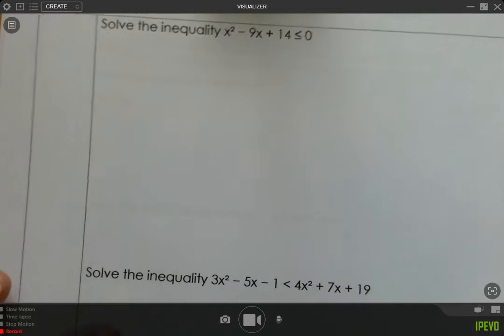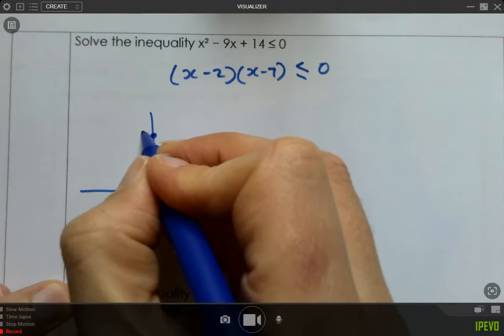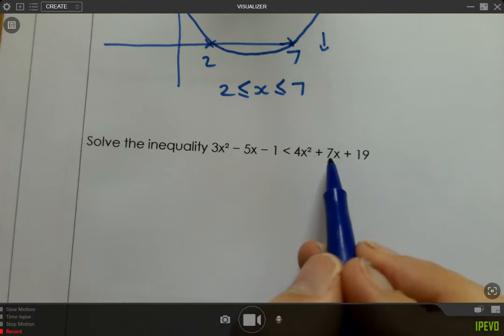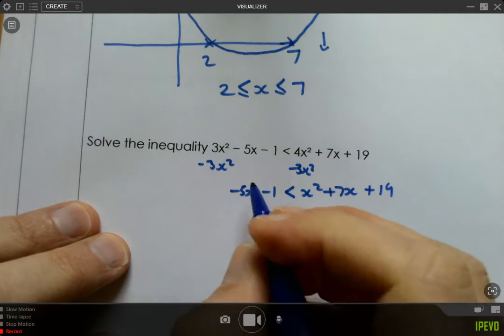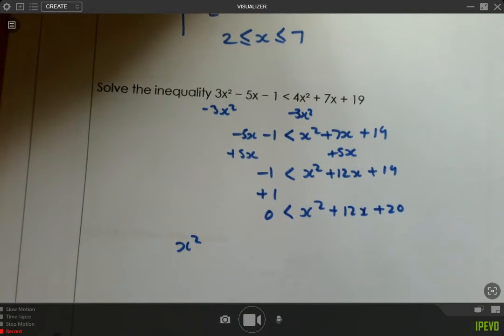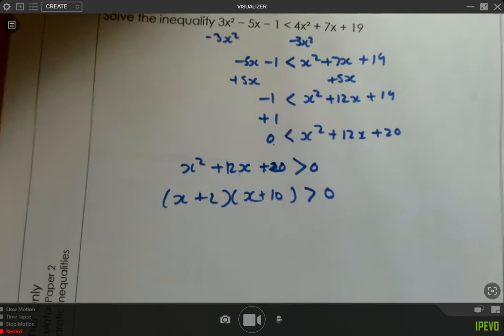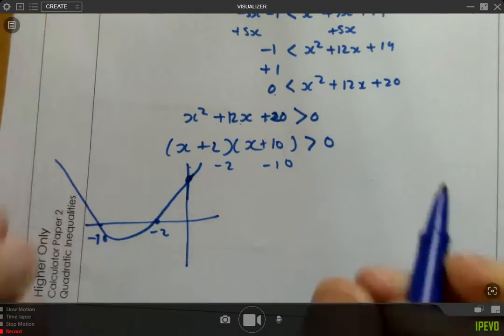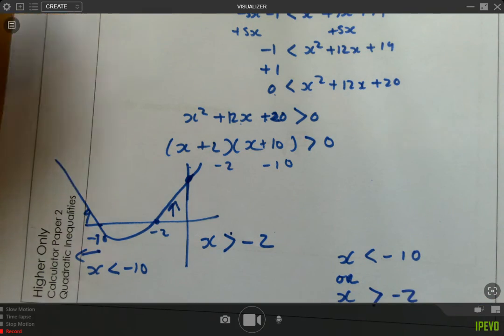Quadratic Inequalities GCSE Higher Only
Edexcel higher 2022 maths revsion